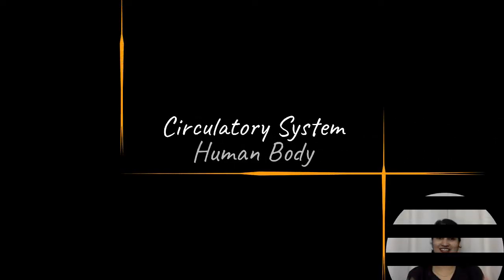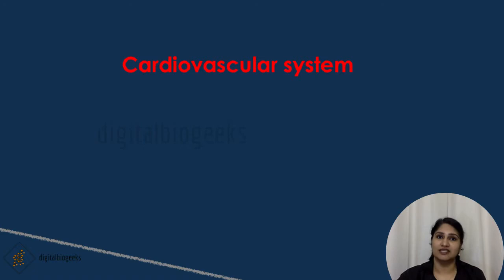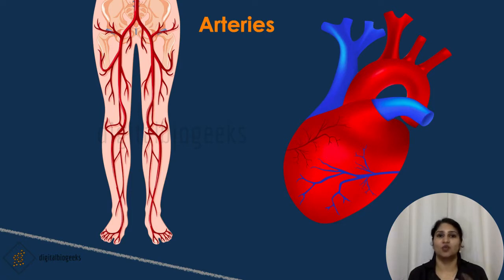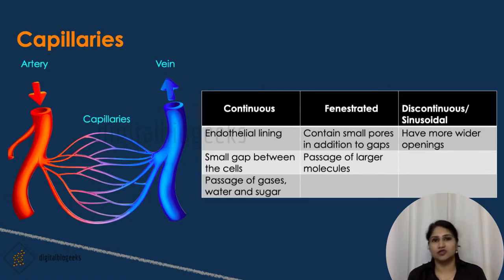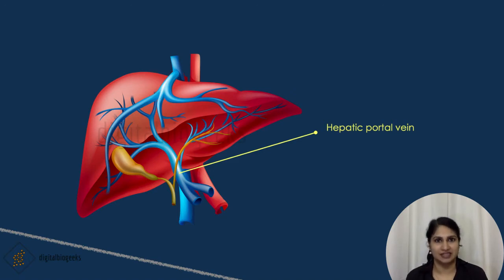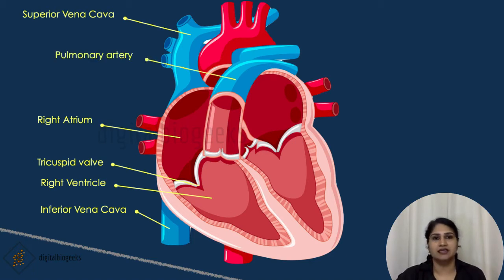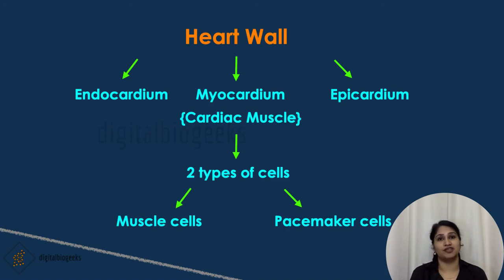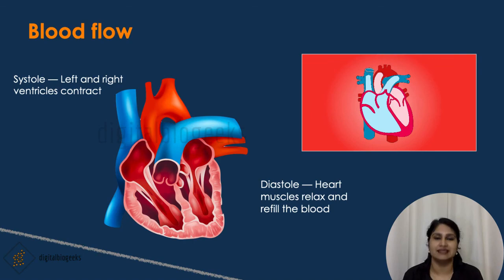Circulatory system | Heart blood flow | Cardiovascular system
Topics :
Introduction to Cardiovascular system, pulmonary and systemic circulation, blood and its components, arteries, capillaries, veins, heart anantomy, heart wall, blood flow.
Introduction 0:00
Cardiovascular system 1:40
Blood 2:07
Arteries 3:16
Capillaries 4:08
Veins 5:12
Anatomy of Heart 6:39
Heart Wall 8:47
Blood flow 9:28

Attribution :
Video by Emagrecer saúde from Pixabay
Video by F1 Digitals from Pixabay

circulatory system, heart, circulatory system in human body,heart circulation,blood vessels,cardiovascular system anatomy and physiology,blood circulation system,blood circulation system in human body,